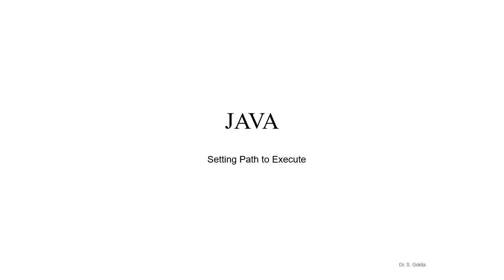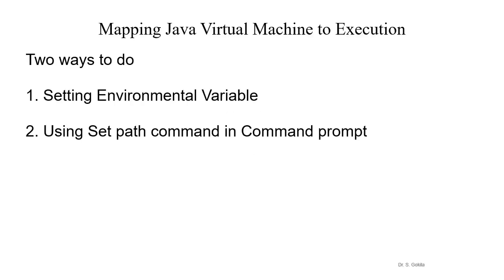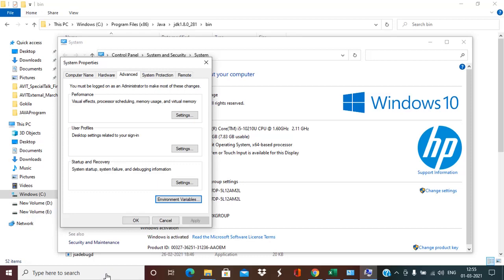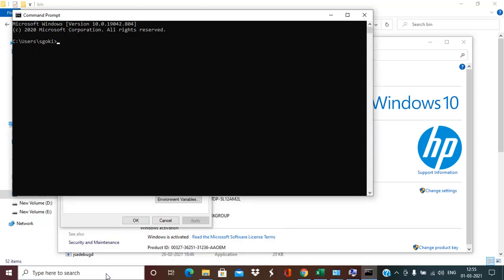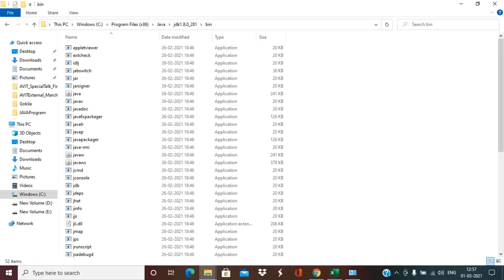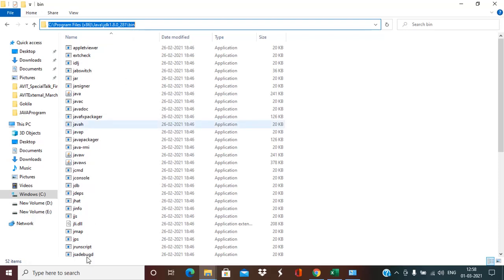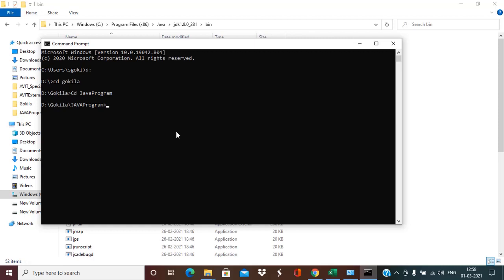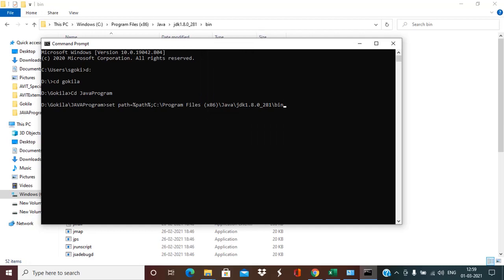JAVA - Map JVM with working environment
Mapping JAVA virtual machine with working environment using Environment variable and 'Set path' command